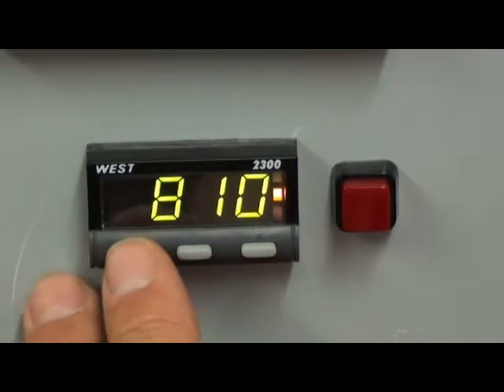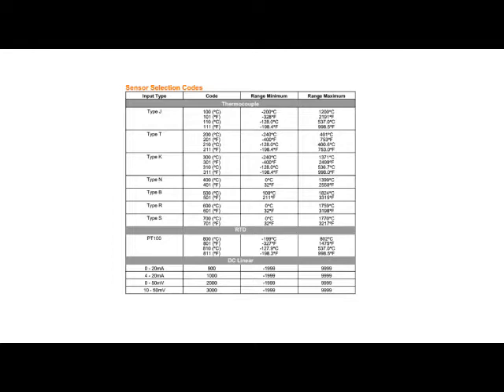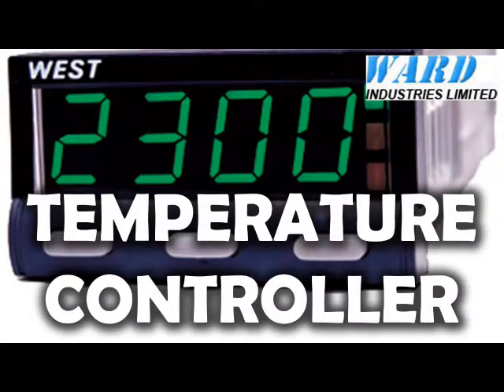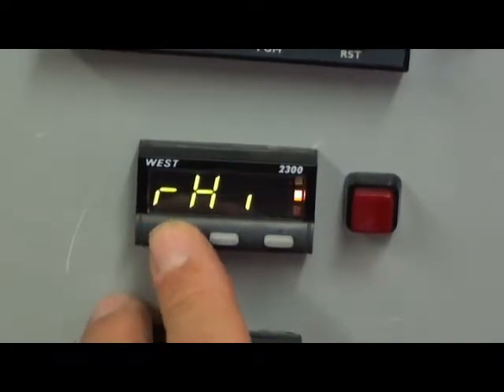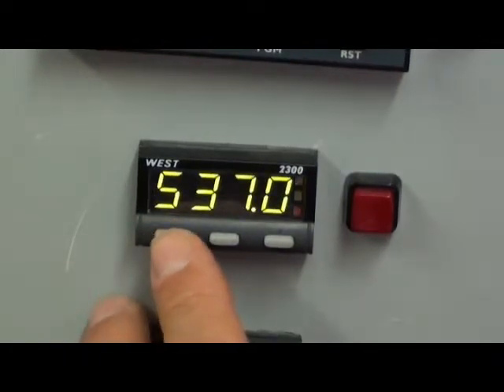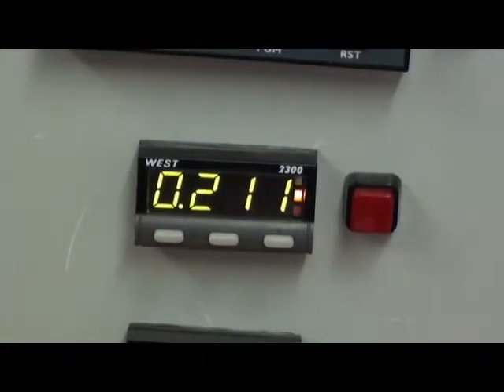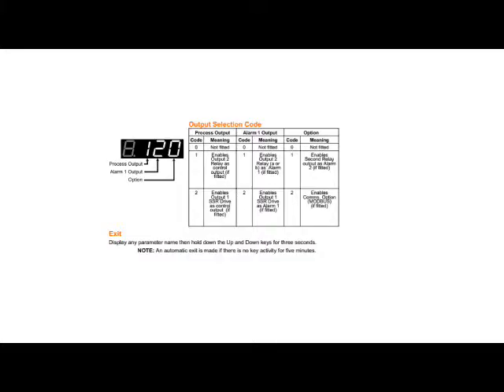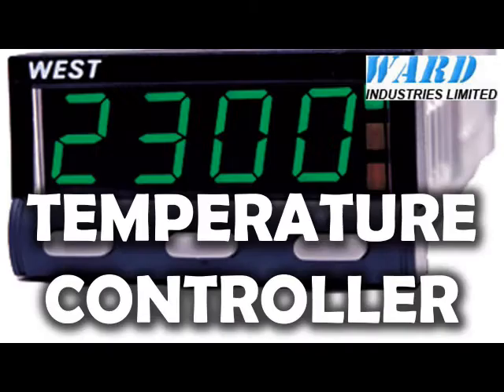West 2300 PID Controller/Indicator Configuration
2300 West PID indicator/controller configuration mode programming.